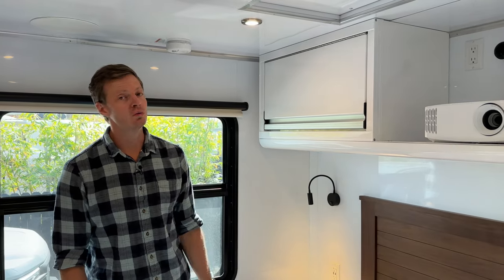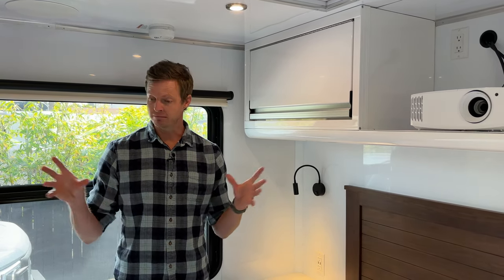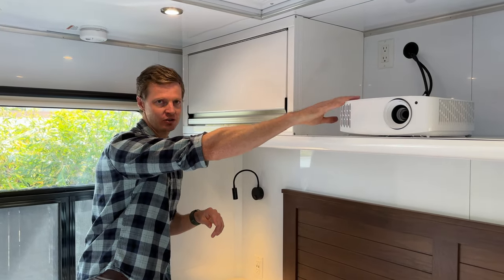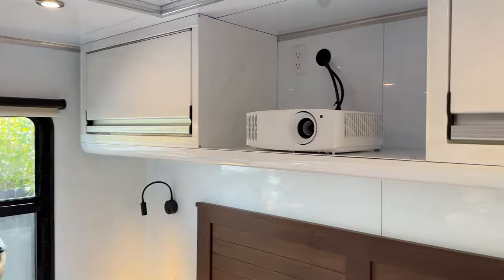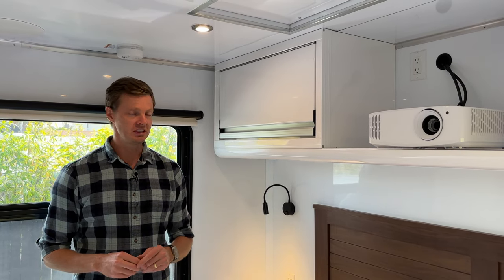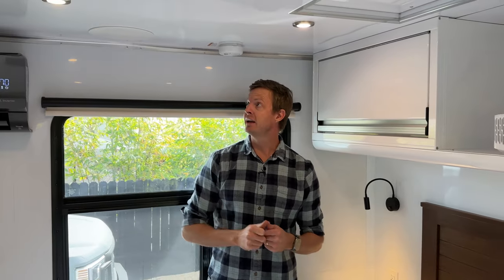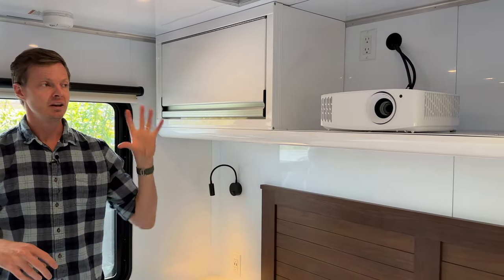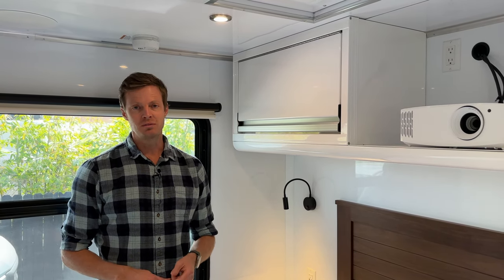Elevate Your Movie Nights with Living Vehicle's Home Theater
🎬 Immerse yourself in the world of luxury entertainment on wheels! 🚐🍿 Discover the incredible Home Theater option package in HD Living Vehicle, designed to deliver an unparalleled cinematic experience right in your mobile haven. Join us as we explore this top-notch home theater setup, complete with a 4K projector, wide-screen display, premium audio, and more. Whether it's movie nights, cozy moments, or multimedia immersion, the HD Living Vehicle Home Theater is here to redefine your journey!

In this review, we delve into the remarkable features of the HD Living Vehicle Home Theater option. Enhance your mobile living experience with the ultimate in-home cinema setup, featuring a 4K projector, 70-inch pull-down screen, and state-of-the-art audio system. Whether you're catching up on your favorite series, enjoying family movie nights, or simply unwinding with cinematic visuals, this package promises an extraordinary entertainment journey.

🕒 Video Timestamps:

0:03: Introduction to HD Living Vehicle Home Theater
0:28: 4K Projector and Wide-Throw Screen
1:06: Comfortable Viewing with Zero Gravity Lounge
1:45: Immersive Audio Experience with Sonance Speakers
2:23: Apple TV Connectivity and Media Sources
2:57: Elevate Your Home Theater Experience Anywhere
3:06: Conclusion and Final Thoughts
If you're ready to take your on-the-road entertainment to a whole new level, don't miss out on exploring the HD Living Vehicle Home Theater. Prepare to be captivated by stunning visuals, superior audio, and the luxury of having your very own cinema right at your fingertips.

Your engagement fuels our passion for bringing you the best in mobile living innovation.